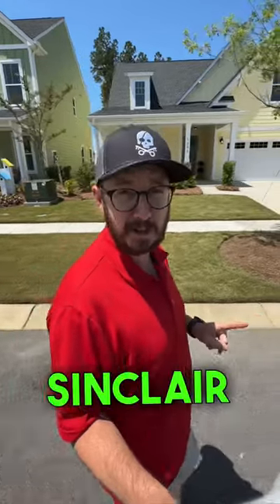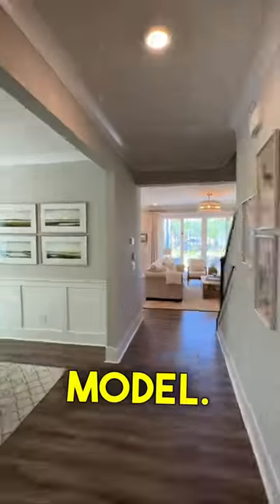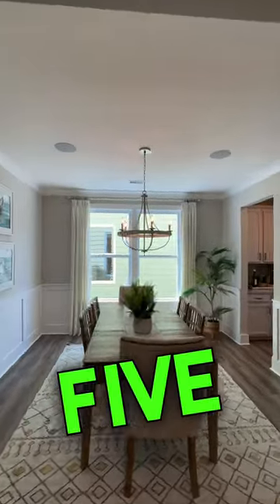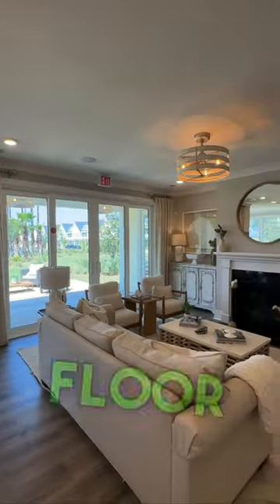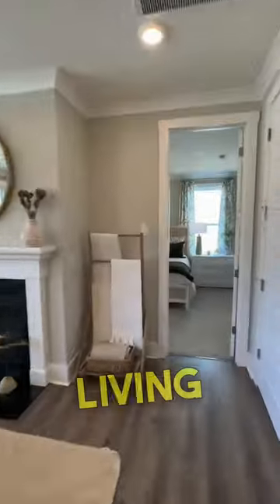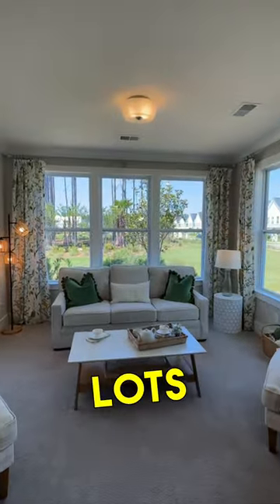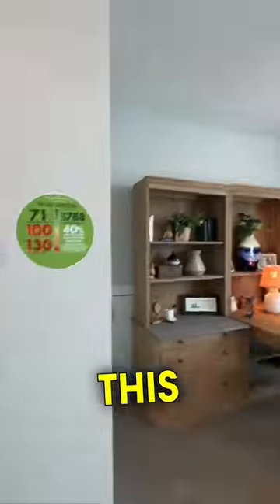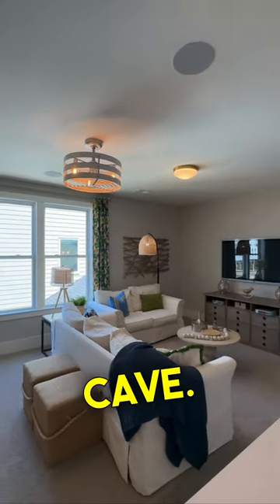Sinclair by True Homes in Homecoming neighborhood, Summerville, SC